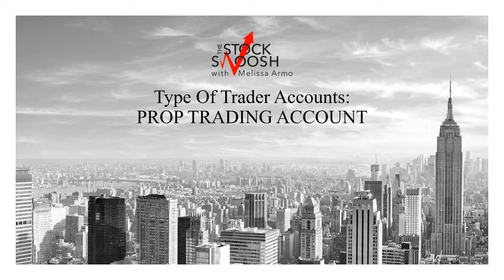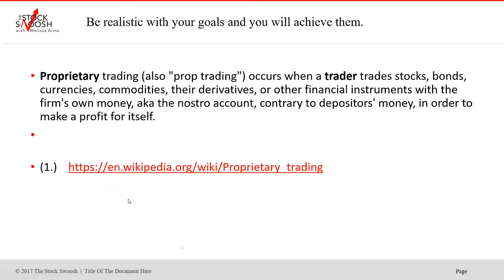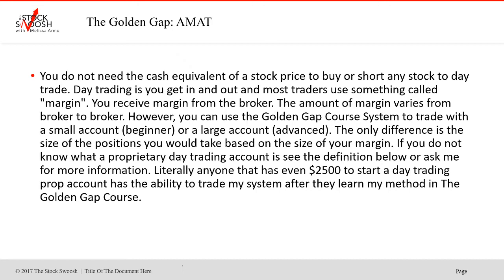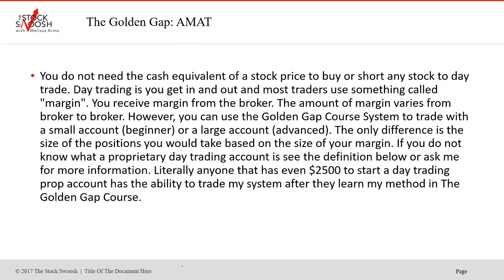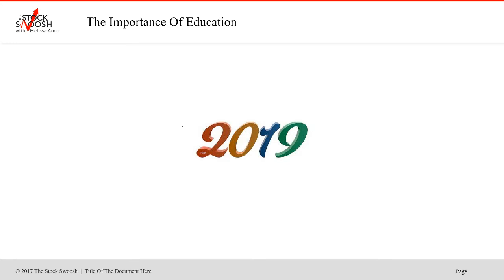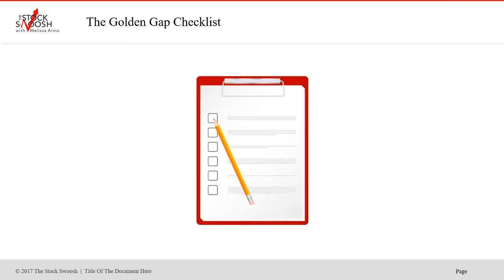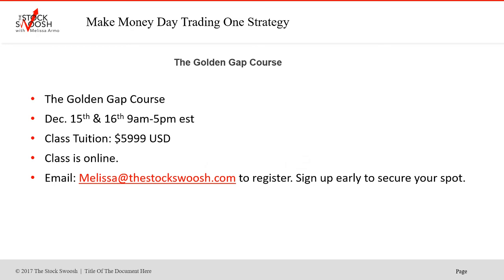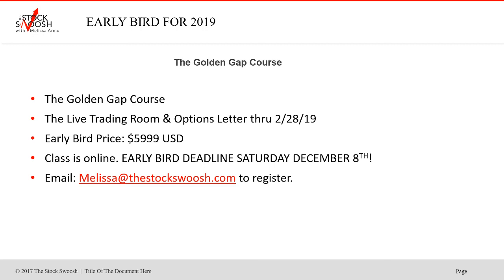Prop Trading Accounts